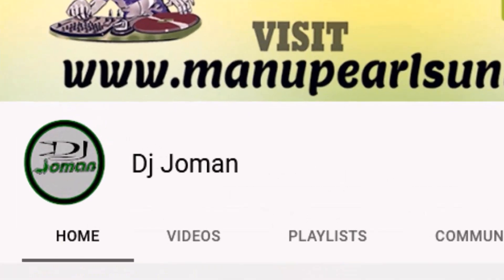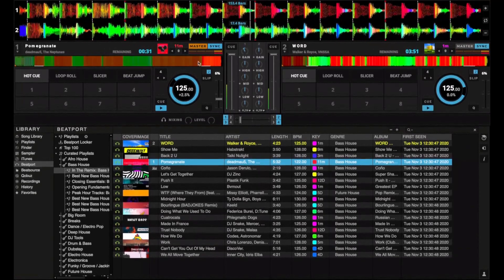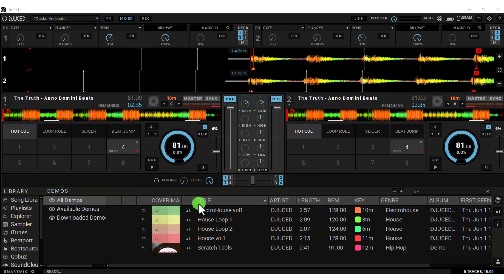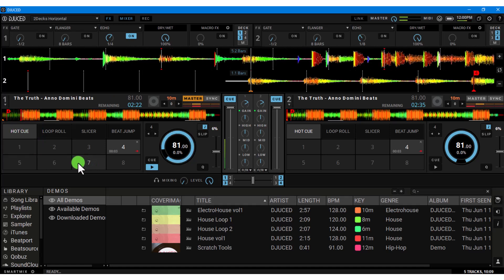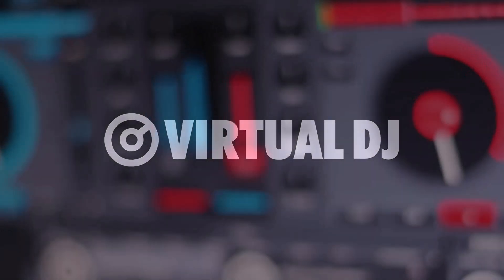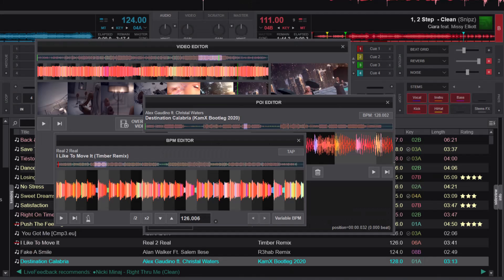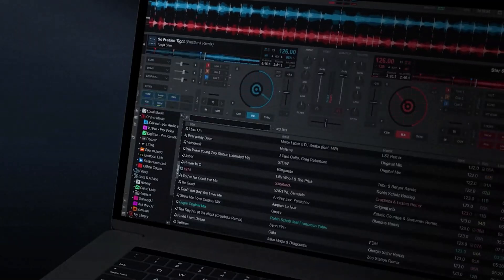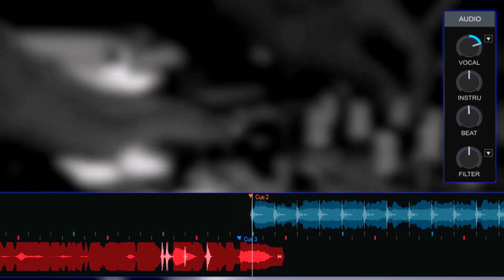STOP Using the Wrong DJ Software for Virtual DJing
In this Video am Talking about best dj software according or Software which is must popular in the world.

𝙄𝙛 𝙮𝙤𝙪 𝙚𝙣𝙟𝙤𝙮 𝙩𝙝𝙞𝙨 𝙫𝙞𝙙𝙚𝙤 𝙥𝙡𝙚𝙖𝙨𝙚 𝙘𝙤𝙥𝙮 𝙖𝙣𝙙 𝙥𝙖𝙨𝙩𝙚 𝙤𝙣 𝙘𝙤𝙢𝙢𝙚𝙣𝙩 𝙨𝙚𝙘𝙩𝙞𝙤𝙣 𝙩𝙝𝙞𝙨 𝙚𝙢𝙤𝙟𝙞 𝙛𝙞𝙧𝙚: 🔥🔥🔥

dj software for pc download,
dj software for mac,
dj programs for pc,
free dj software for beginners,
pioneer dj software,
dj programs 2024,
best dj programs,
dj software for android,
dj software for android 2024,
software for dj controller,
best dj software for beginners 2024,
serato dj pro,
dj software song 2024,
dj software for pc,
dj software for pc 2024,
dj program,
austin saini dj software assignment 2024,
dj program 2024,
virtual dj 2022 software download ,
best dj app,
best dj app 2024,
dj software assignment 2024,
best dj app for laptop,
dj software,DJUCED
free dj software,
traktor dj pro,DEX 3 RE
traktor dj 2 vs traktor pro 3,
best virtual dj software for pc,
best free dj software for windows,
best free dj software 2024,
best dj software for android,
best dj software 2024,
best dj software for pc in tamil,
best dj software for chromebook,
best dj software free,best dj software for macbook pro
best dj software for spotify,
best dj software for windows 10,
best dj software for pc sinhala,
best dj software for mac,
dj programs,
BEST DJ 2024,
pioneer controller,
rekordbox dj,
serato dj pro crack for mac,
virtual dj 2023stems